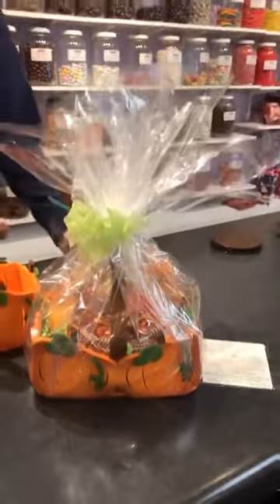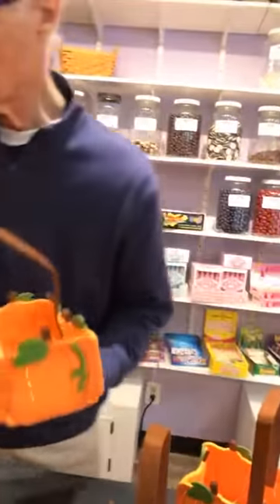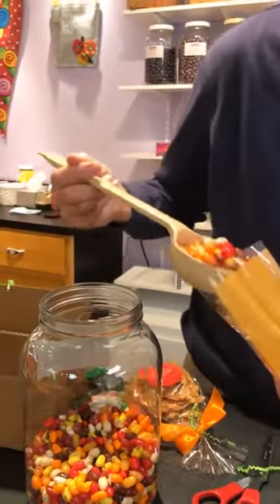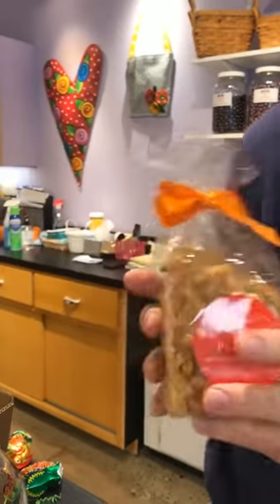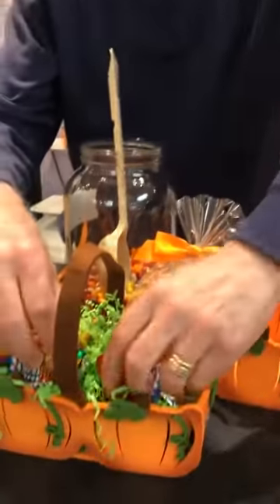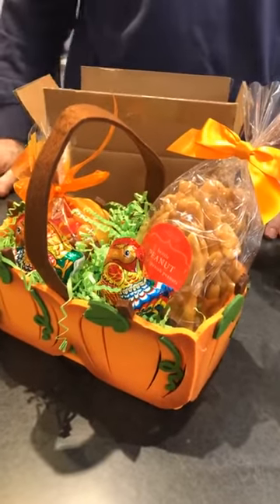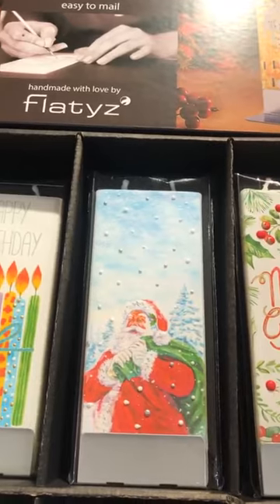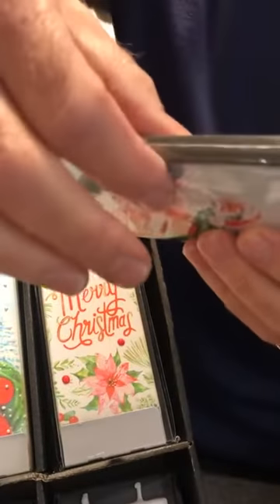See How to create a Hostess Gift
Jeff & Janet construct an Fall Hostess, Friend, Family or Teacher Gift!